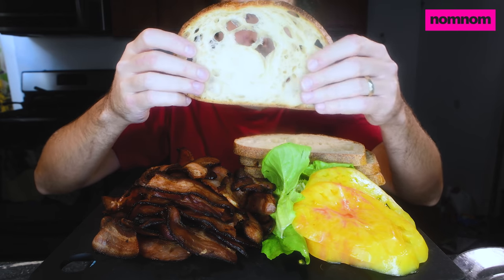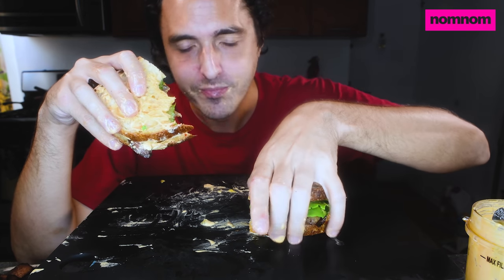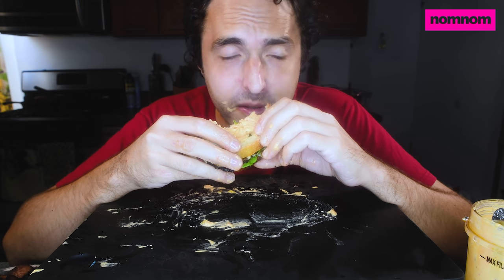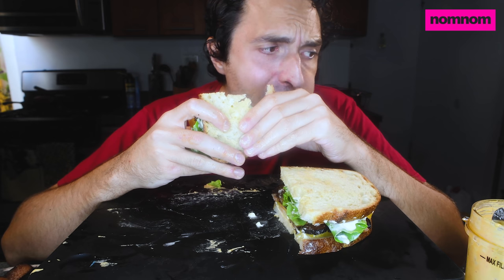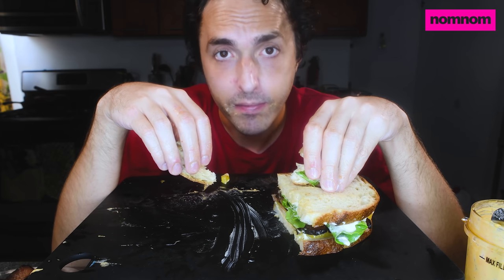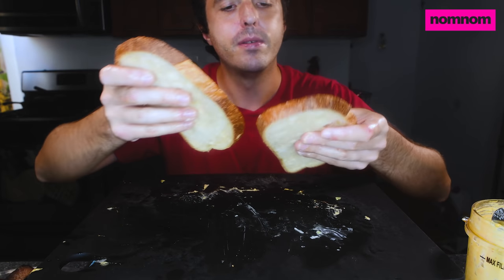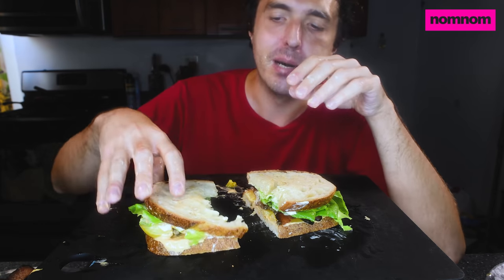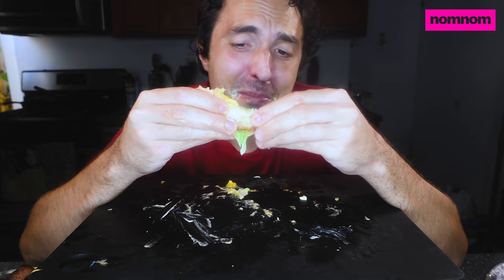KIMCHI SAUCE BACON SANDWICH FEAST * MUKBANG * | NOMNOMSAMMIEBOY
A HUGE PILE OF BACON AND A STACK OF SOURDOUGH IS ALL I NEED TO BE HAPPY (other than my lovely brilliant beautiful wife).